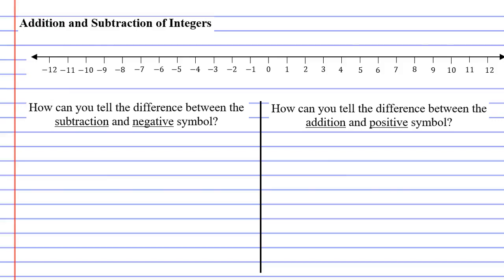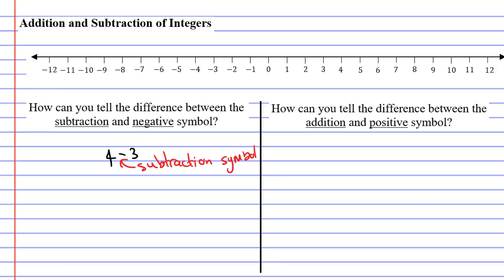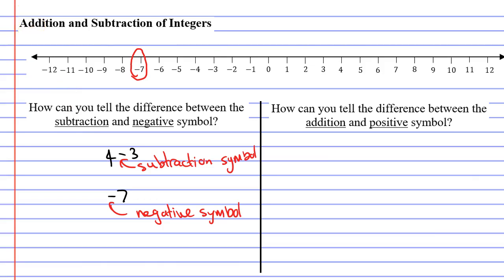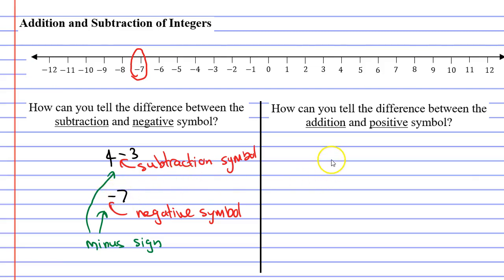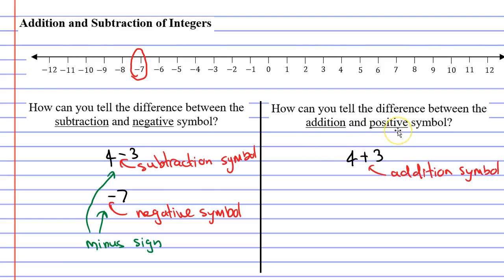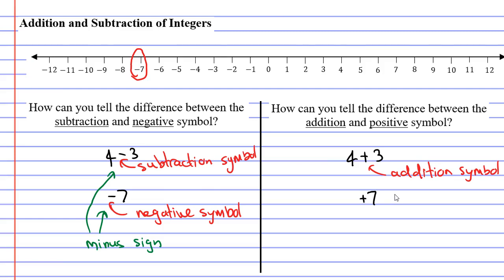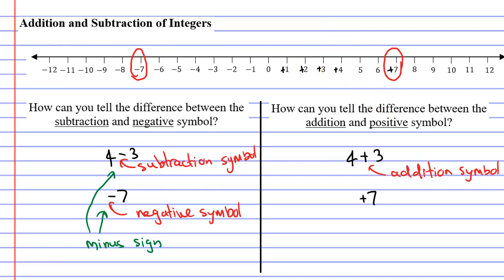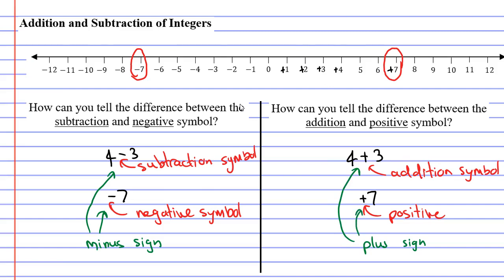2B Addition and Subtraction of Integers (1 of 4)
Explains the difference between the terminology: addition, positive, subtraction, negative, plus and minus.